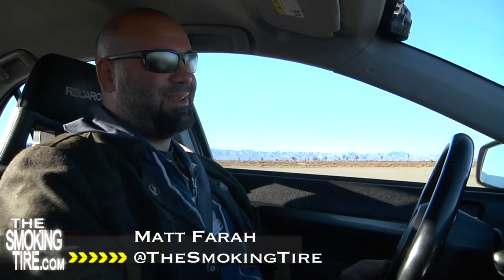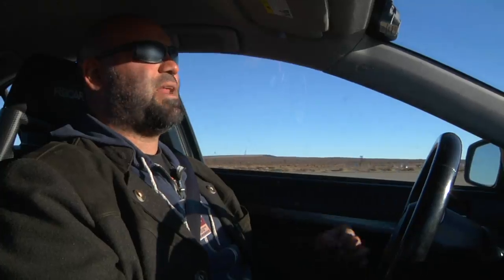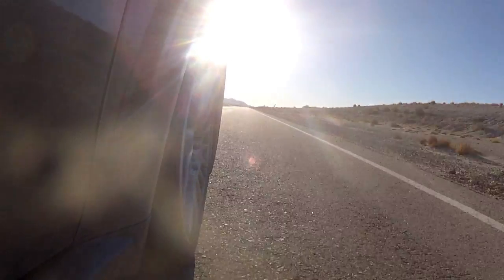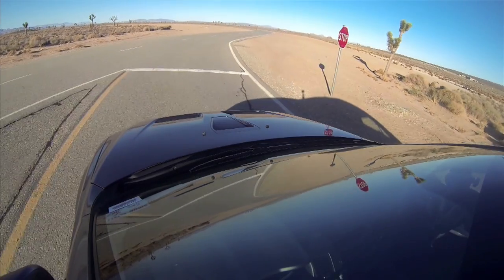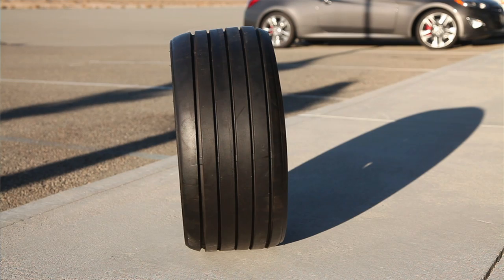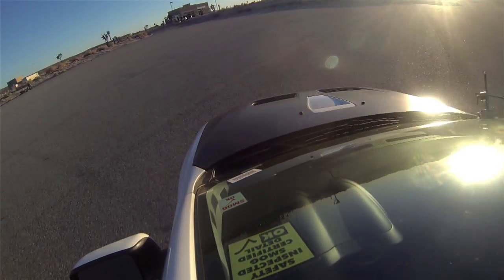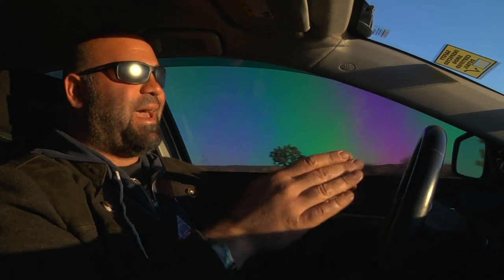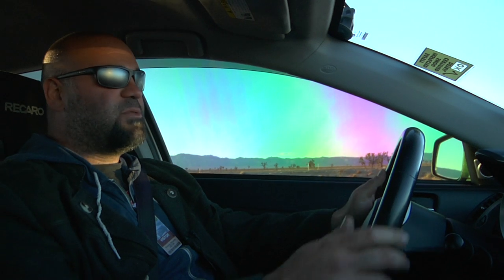Are current tires the wrong shape?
A tire's general shape has been virtually unchanged since the invention of the radial tire over 50 years ago. Now, a man named John Scott thinks he's found a way to improve on one of the most underappreciated ways we can make our cars go faster: by changing the shape of our tires. But do his "Cambertires" actually work? We hit the autocross and the track to find out.